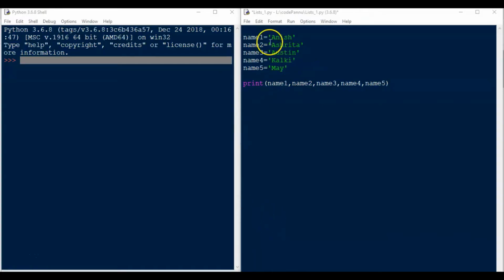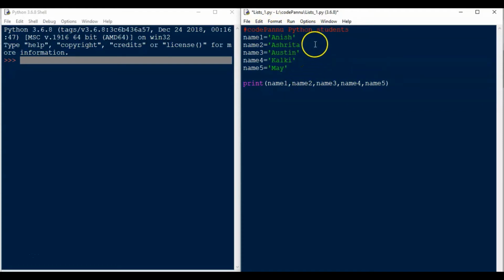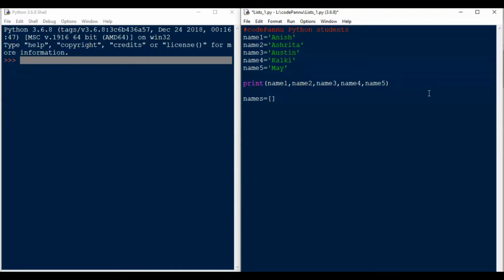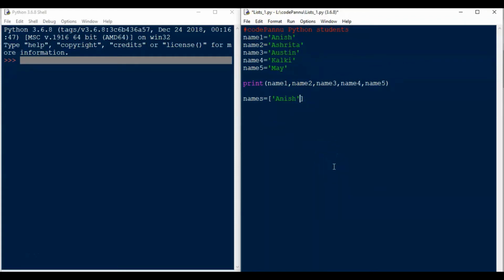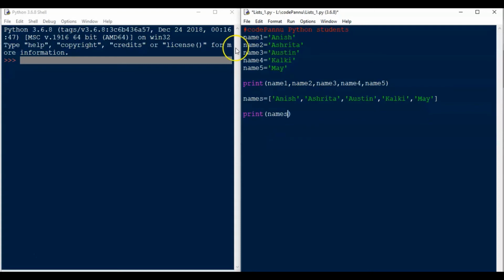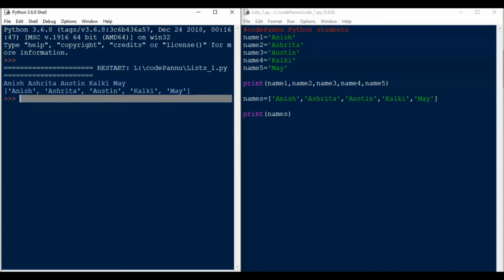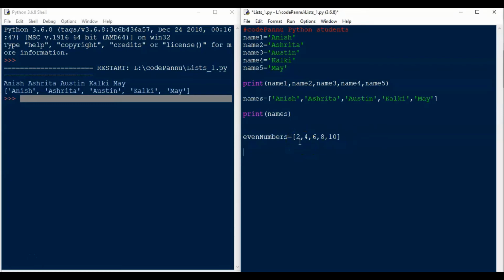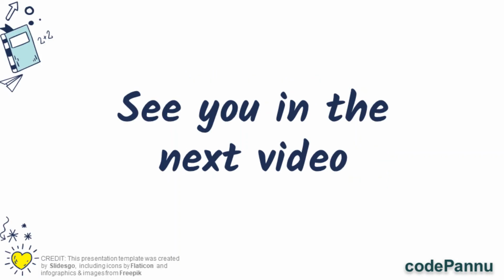L2 - Wk 3 - V8 - Creating & printing lists | Lists and data structures | Python for school students